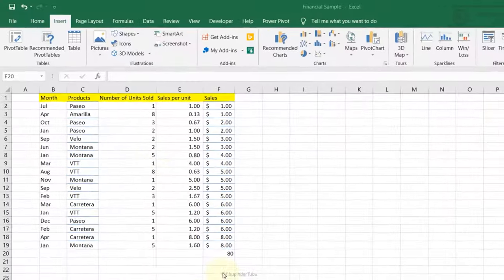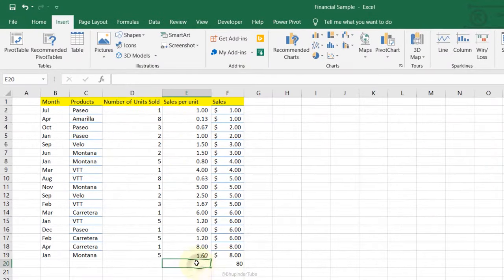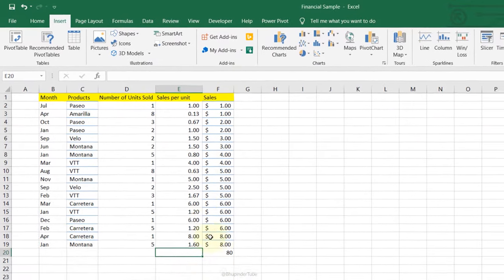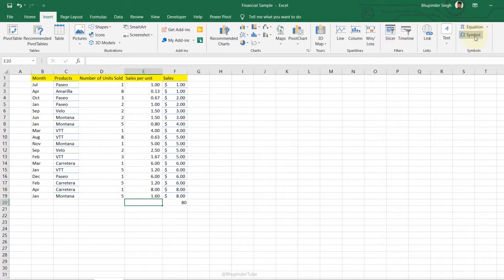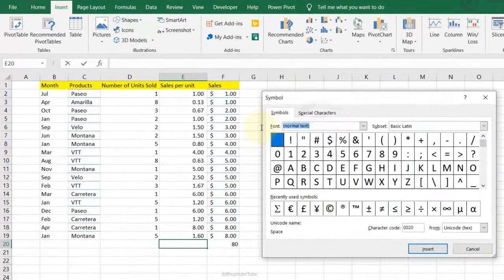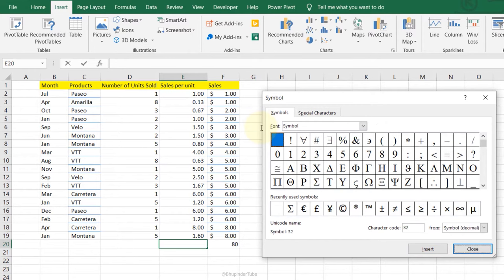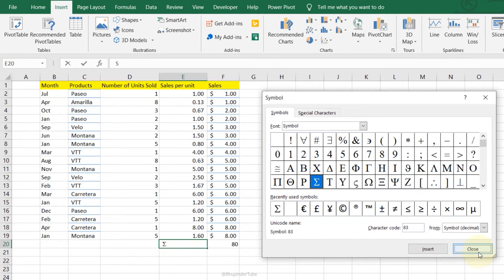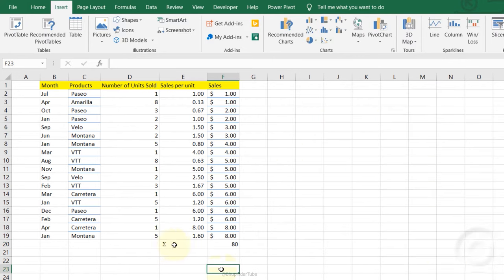How To Insert Symbols In Excel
In this video, I'll show you how to insert symbols in microsoft excel. If you from an engineering background, you'll definitely come to the point where you'd need to be able to insert symbols.